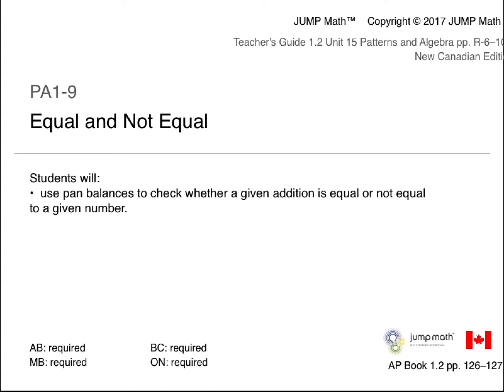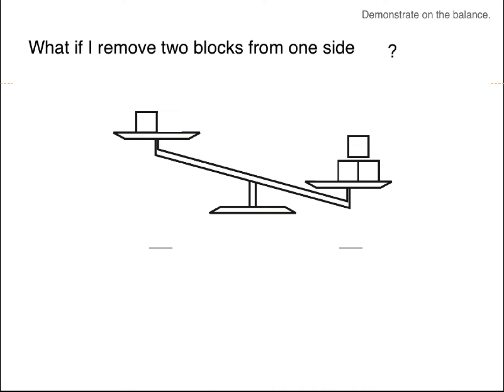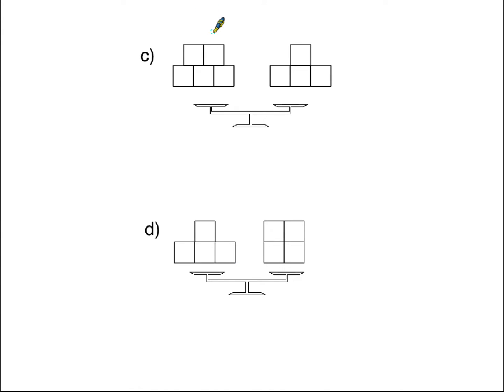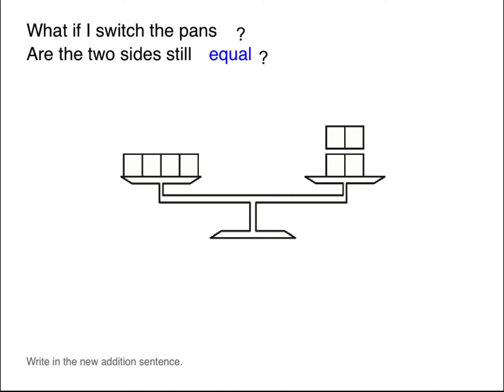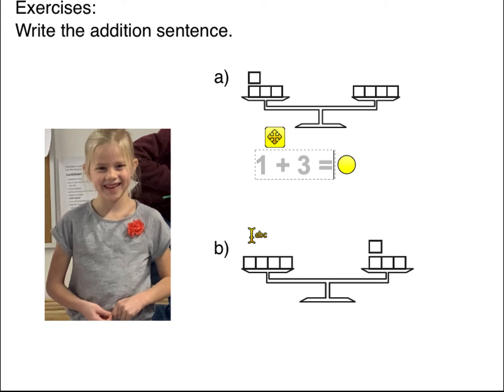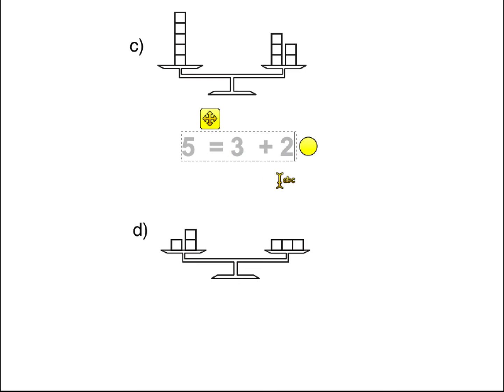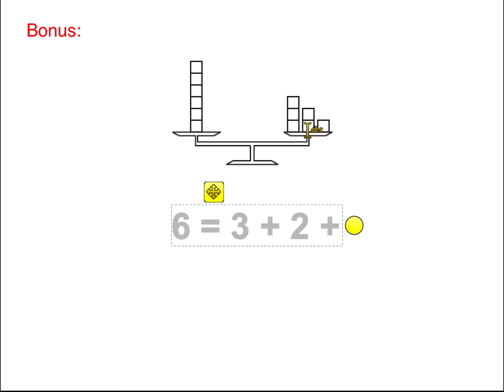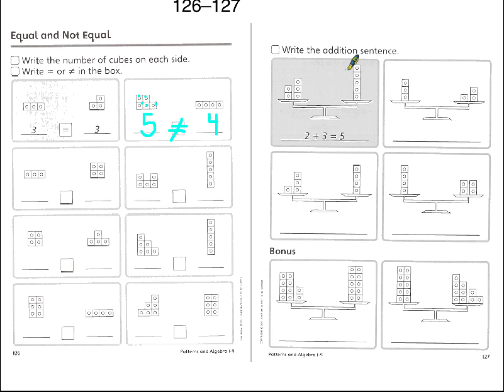math lesson PA1-9